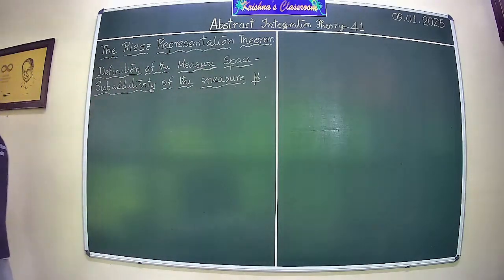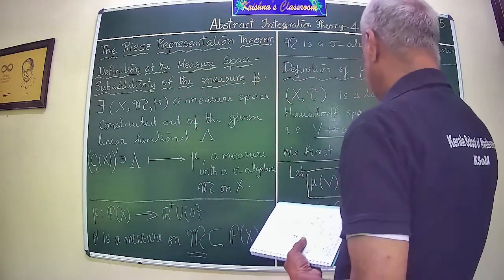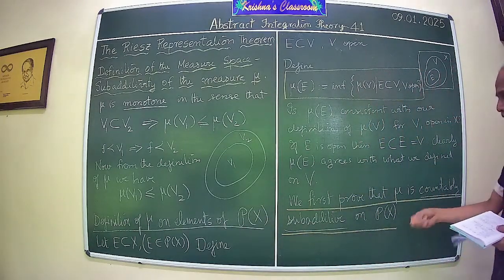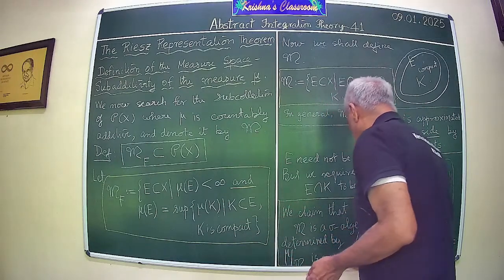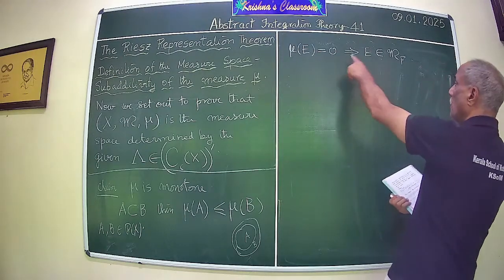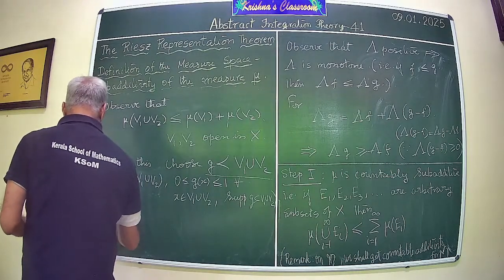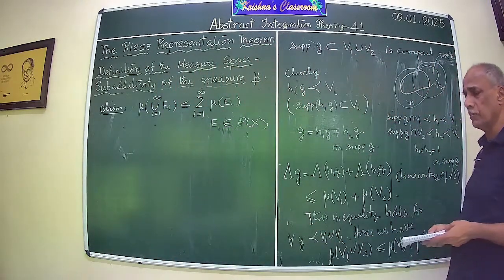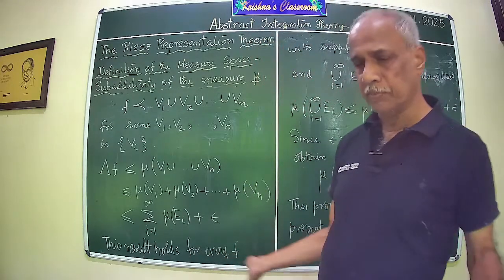Abstract Integration Theory 41 - The Riesz Representation Theorem - Definition of the Measure Space